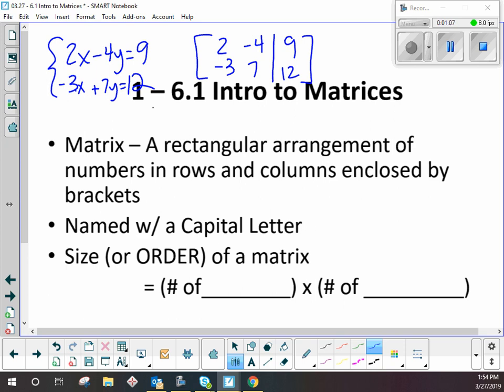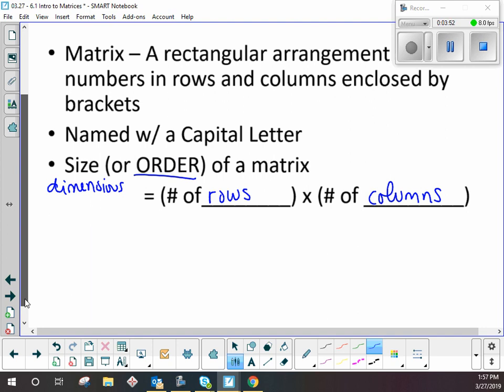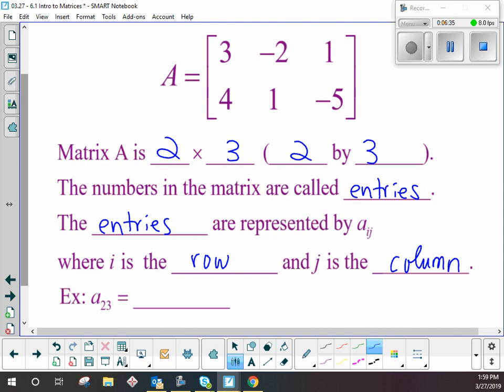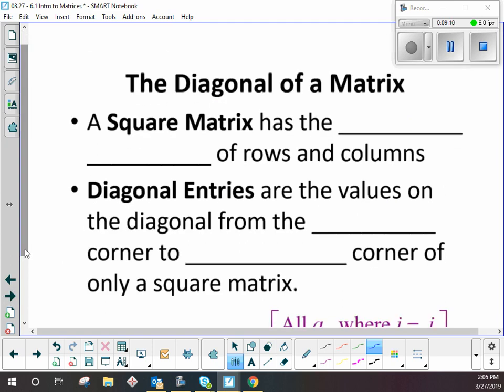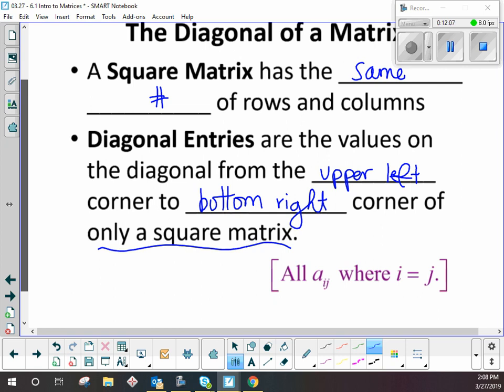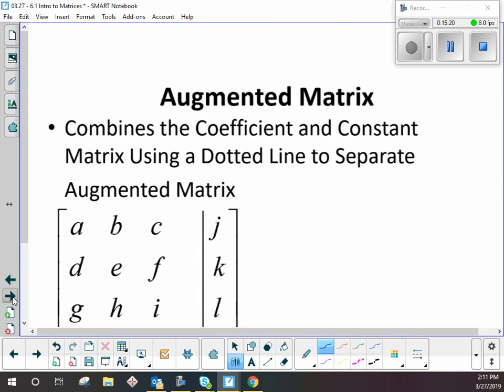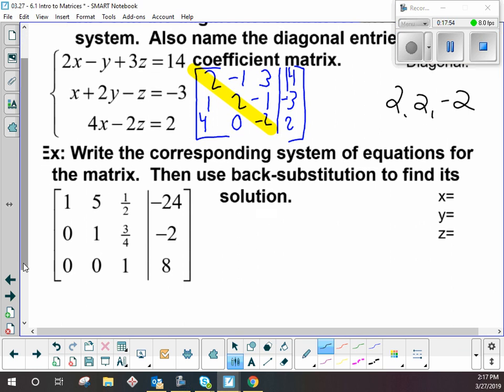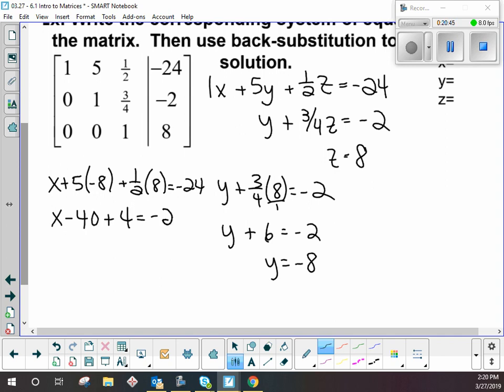6 1 Intro to Matrices VIDEO